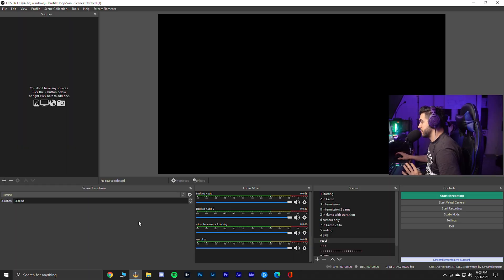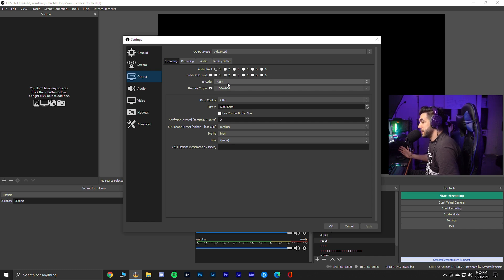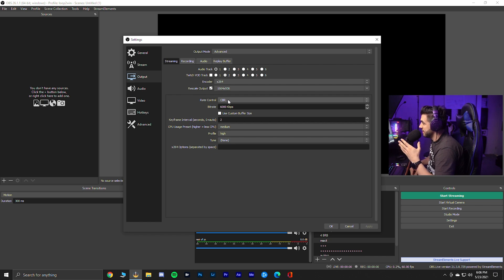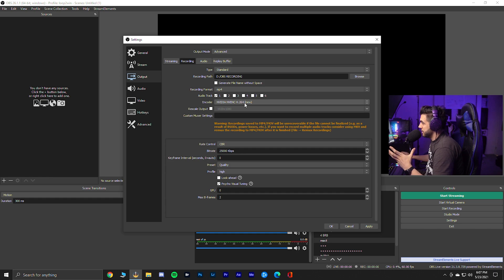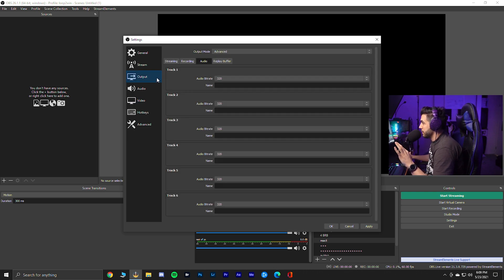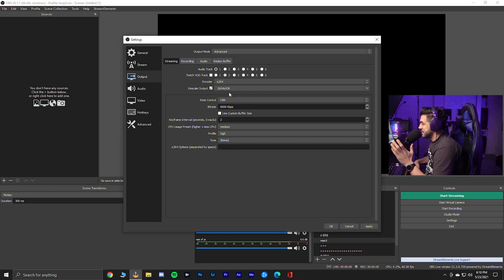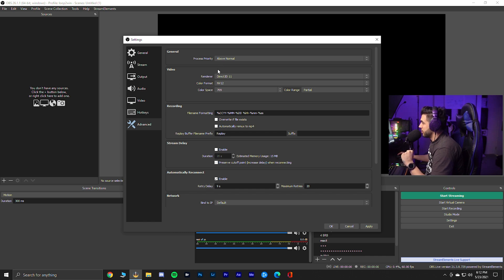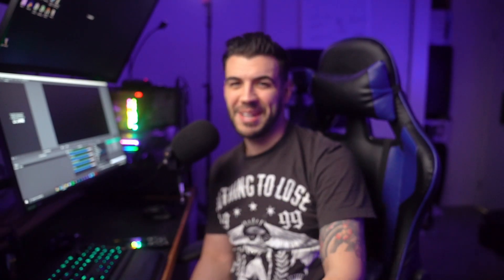Best OBS Streaming Settings 2021 Full Setup & Tutorial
This video is intended for people that stream on twitch, if you are encoding with your GPU (NVENC) the settings are pretty much the same (Bitrate etc) as shown :)

chapters:
0:00 Intro
0:29 OBS vs Streamlabs
0:49 Streaming Settings
3:09 Recording Settings
3:51 Audio and Video Settings
4:27 Why Not Streaming at 1080p
6:00 Advanced Settings
6:43 Thank You!